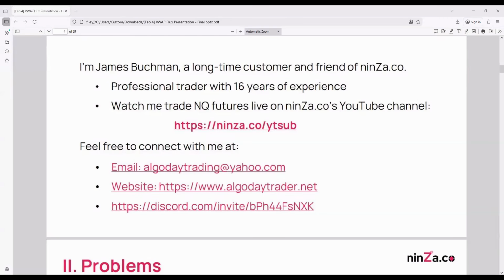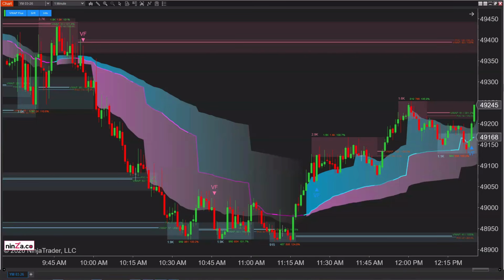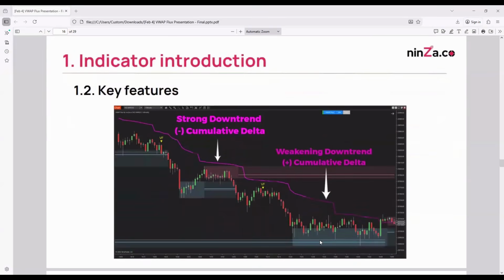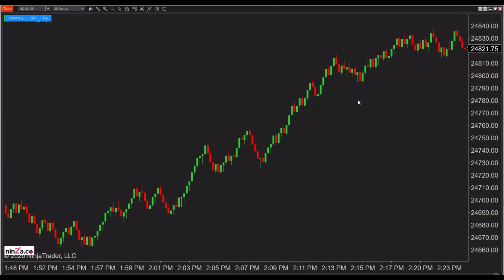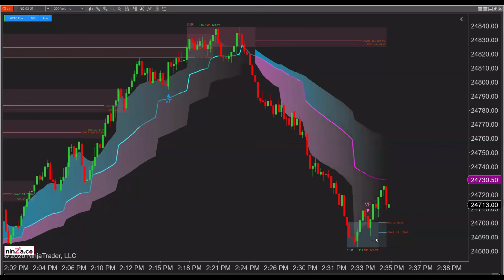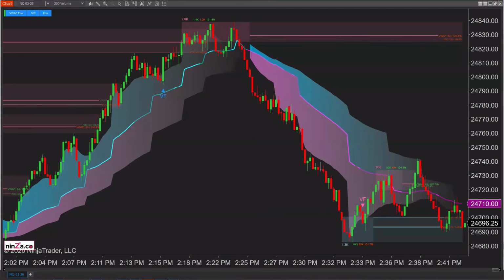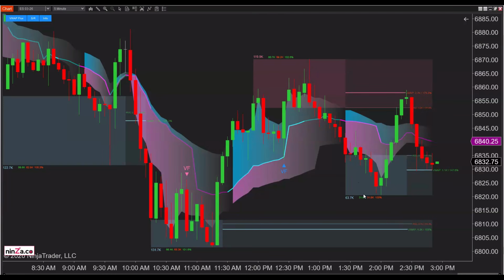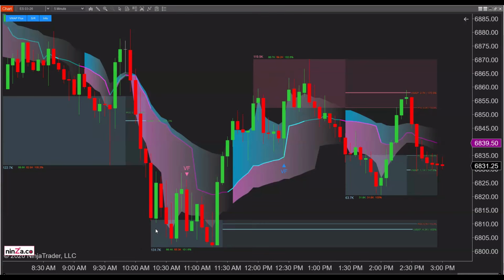[Live Webinar] How VWAP Flux is 3x more effective than typical VWAP